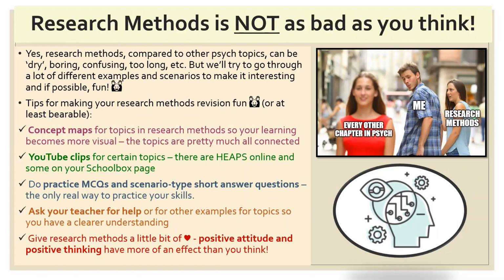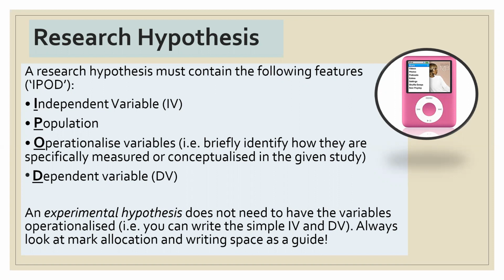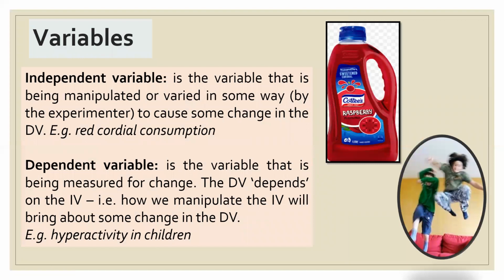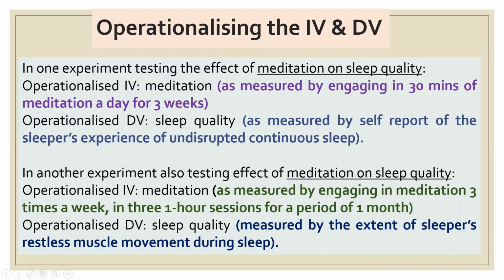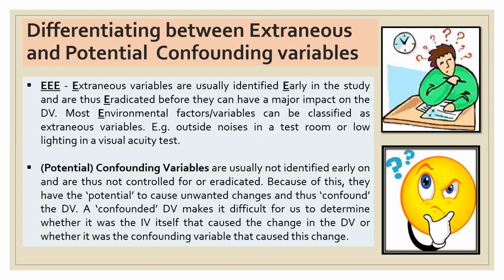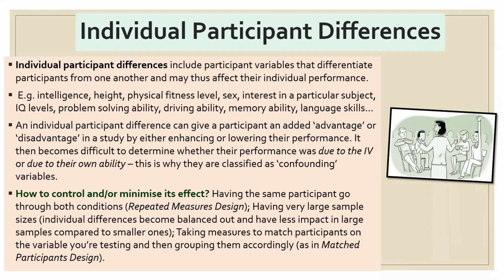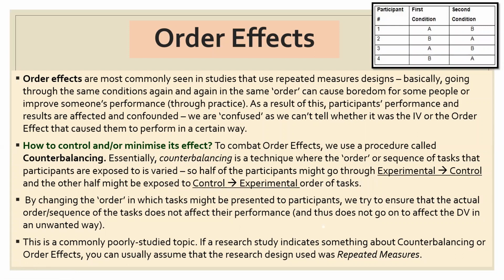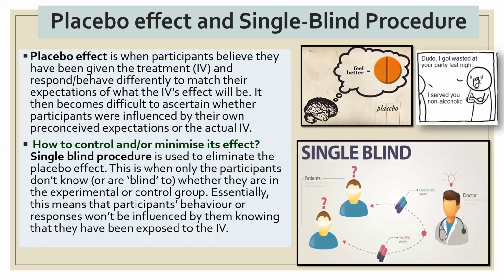Start of Research Methods up to Potential Confounding Variables